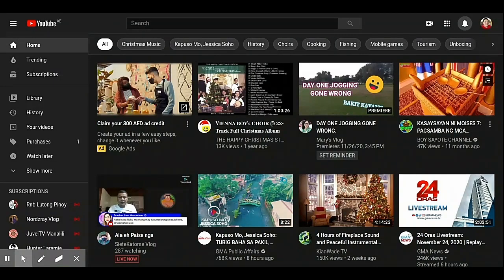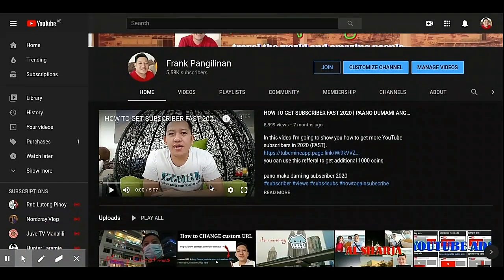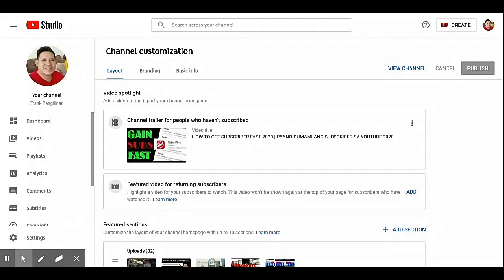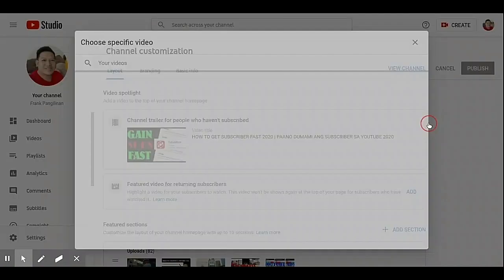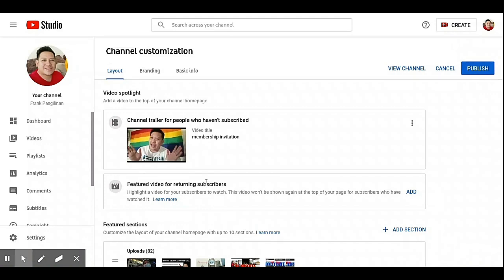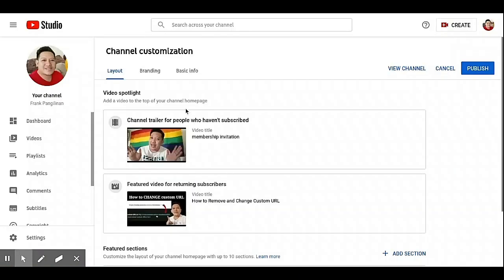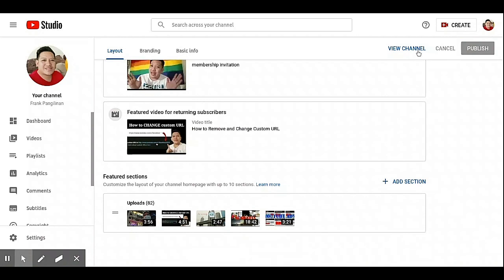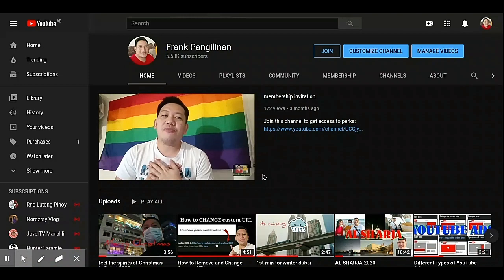How to Create a YouTube CHANNEL TRAILER that grows your subscribers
Creating a powerful YouTube channel trailer is a great way to get new subscribers and create a deeper connection with viewers.